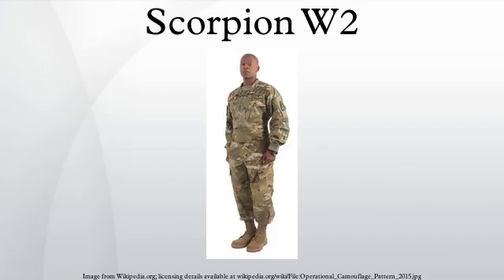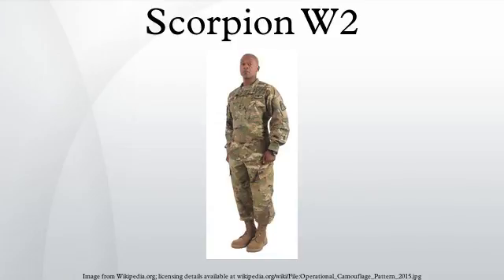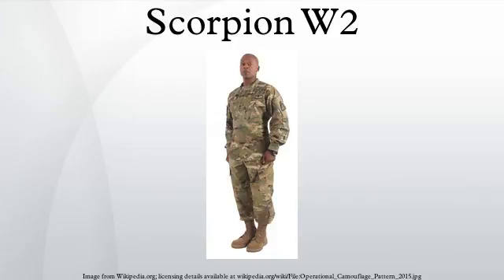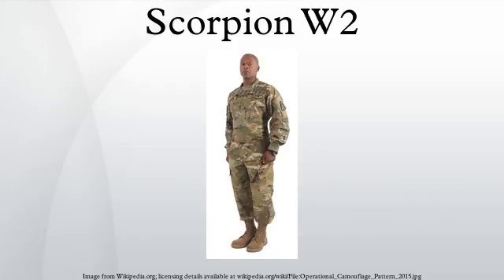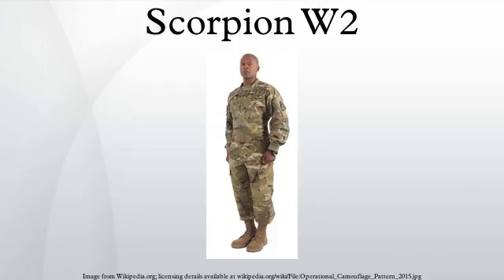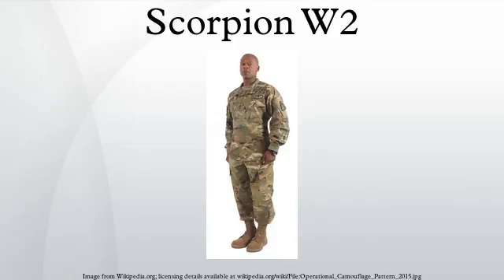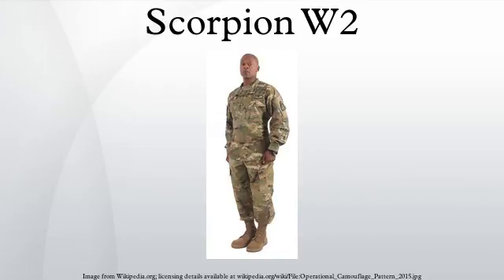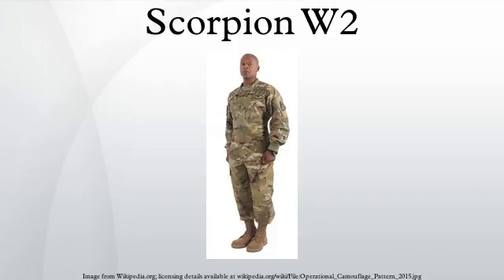Scorpion W2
Scorpion W2 is a camouflage pattern adopted by the United States Army for future use as the Army's main camouflage pattern, under the name Operational Camouflage Pattern. This new pattern will replace the Army's Universal Camouflage Pattern as the official combat uniform pattern for most US Soldiers. The new pattern will also replace the closely related MultiCam, a pattern previously used for troops deploying to Afghanistan.
The original Scorpion pattern was developed by a joint venture of the Army's Natick Labs and Crye Precision as part of the Objective Force Warrior program more than a decade ago. It was then modified into MultiCam by Crye for commercial sales. The Scorpion W2 variant was modified from the initial pattern by Natick Labs. In July 2014, the Army announced that OCP could be used in the field by the summer of 2015.